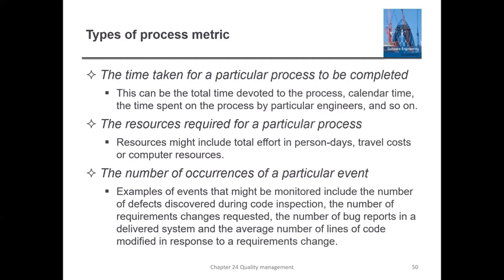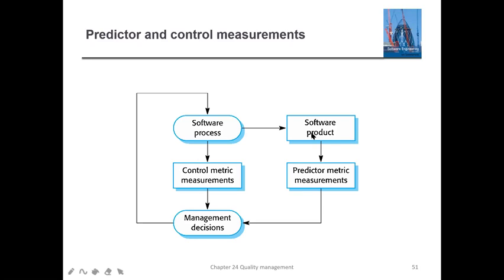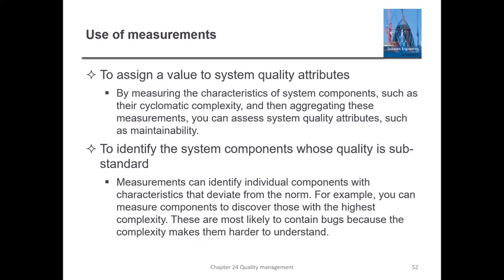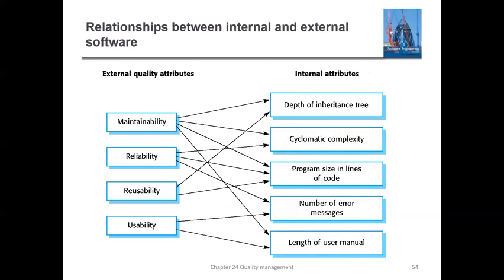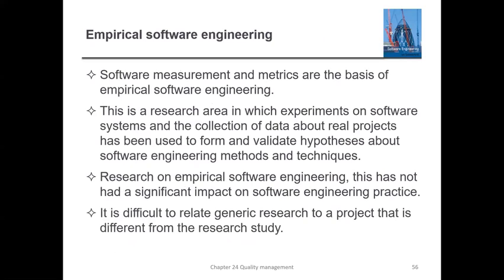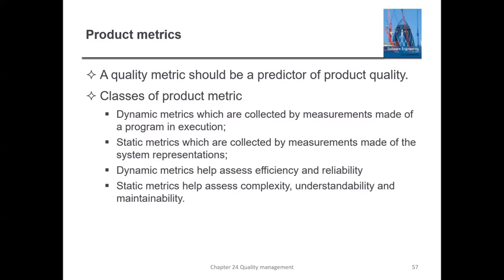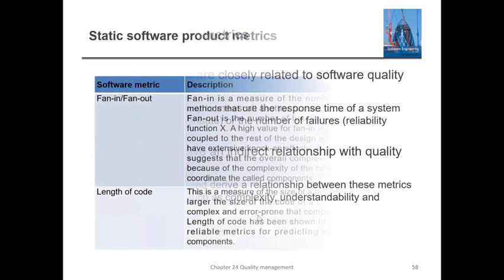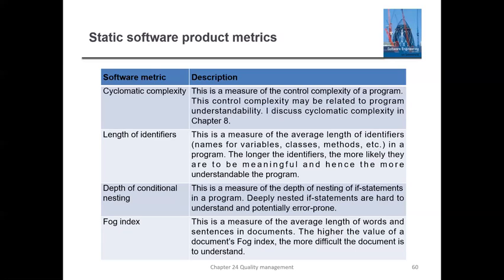#147 || 53 SW Measurement || SW Metrics || Class With Sonali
Expected Questions:-
1.Explain briefly the process of product measurement. 8 marks
2. List & Explain the keys stages in SW component Analysis. 8 marks